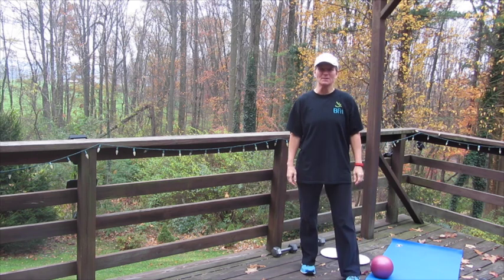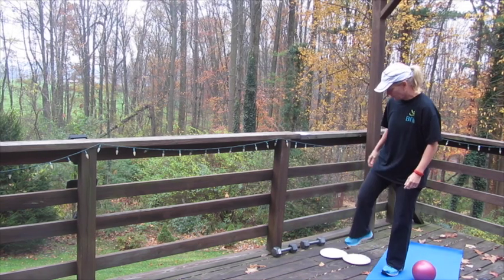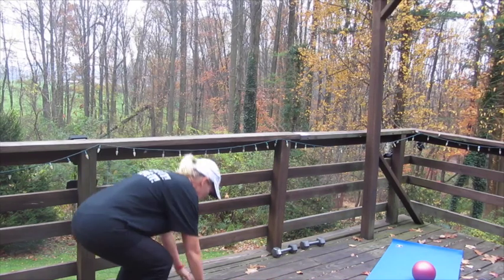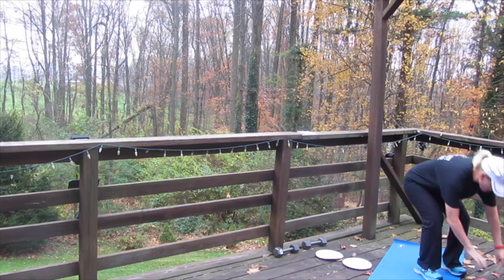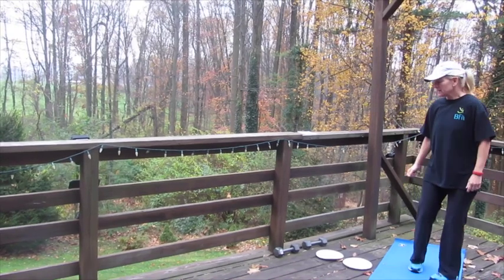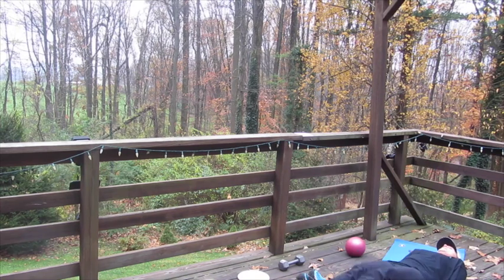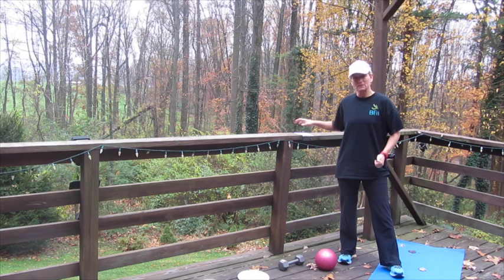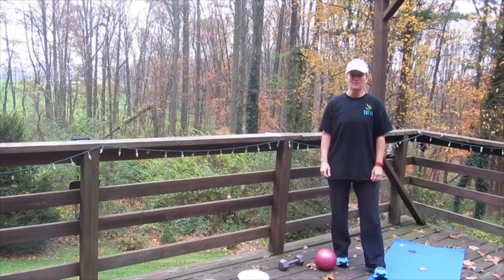Goal For It Week 9 Workout 1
This video is about Goal For It Week 9 Workout 1